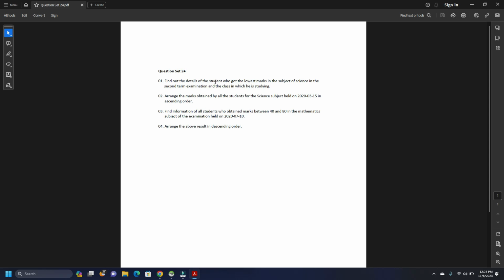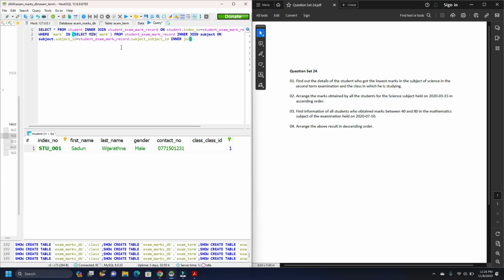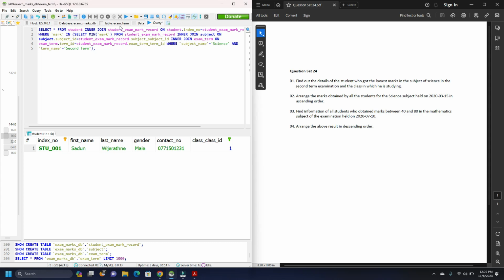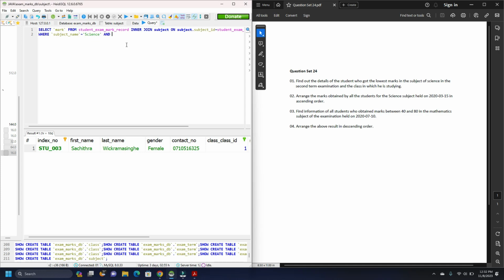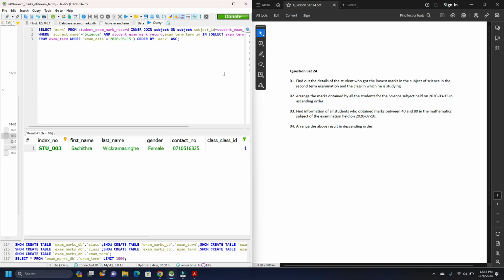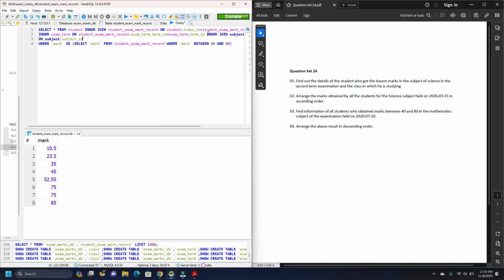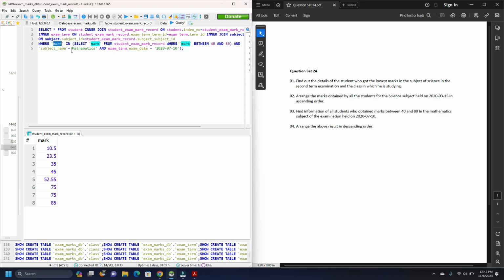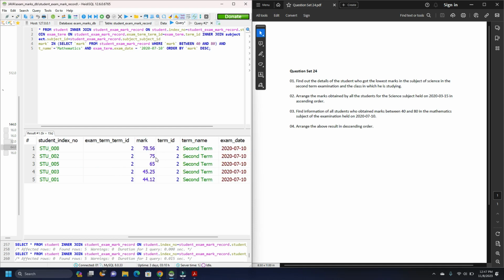Question Set 24 - Database Management Systems